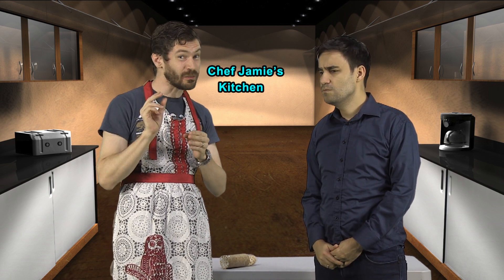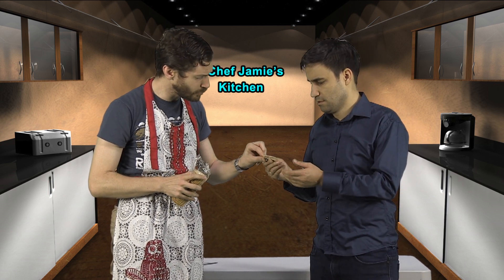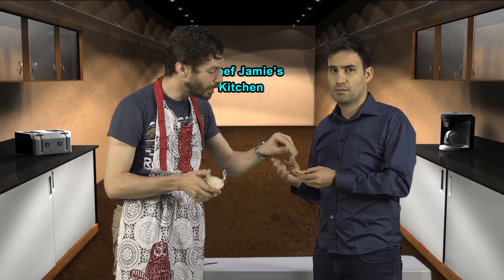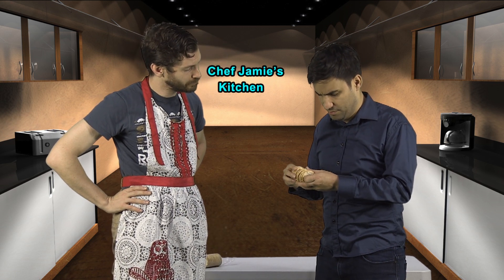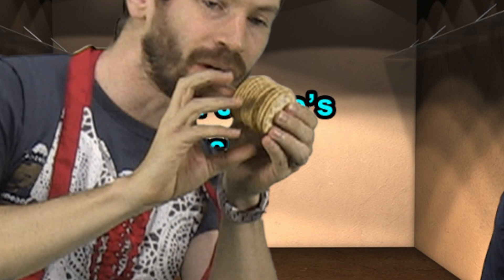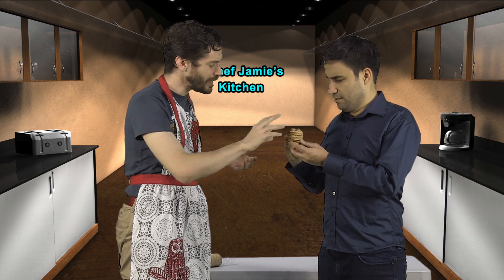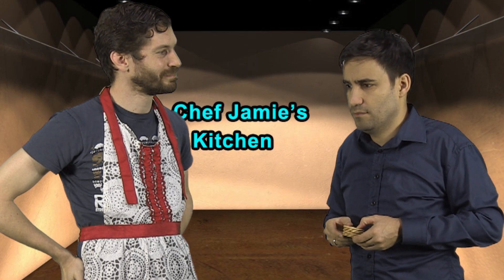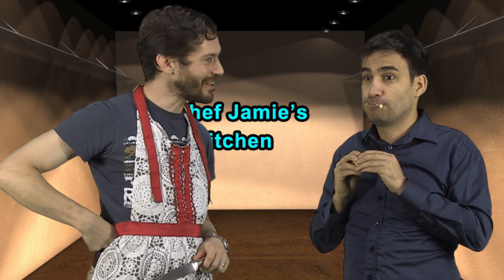Chef Jamie's Kitchen (Episode 2)